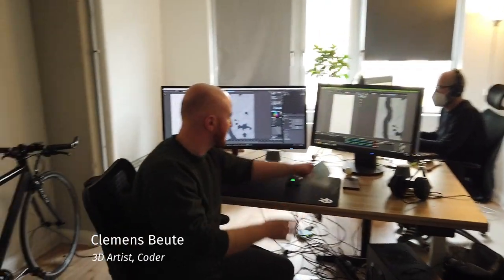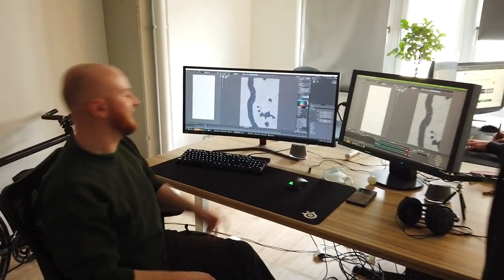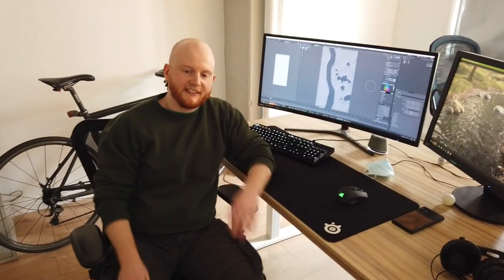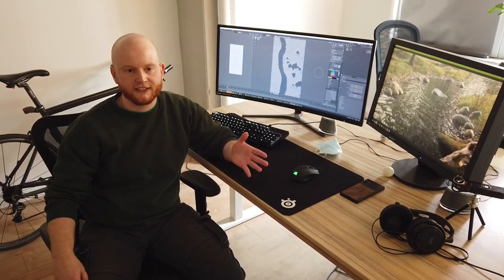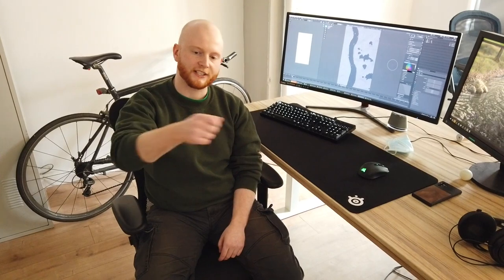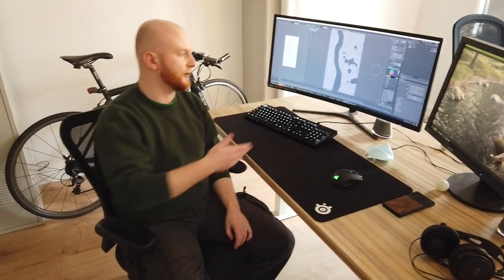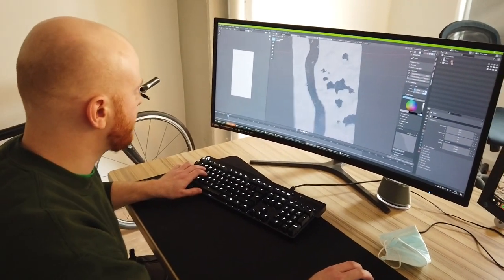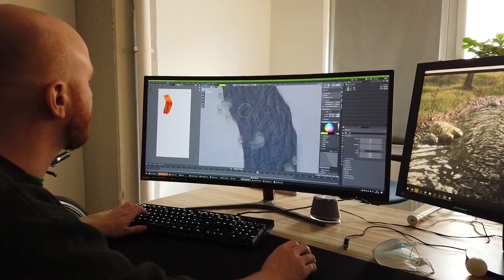The Meaning of Flowmap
Our team member Clemens Beute has written an addon that let's you paint flowmaps in Blender. What that is? I didn't know either, but it is supercool! :)